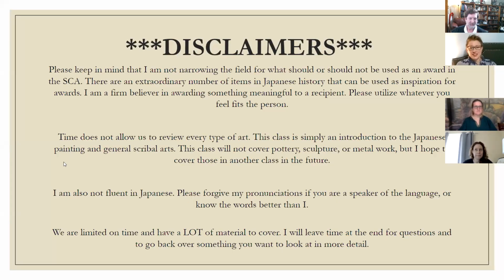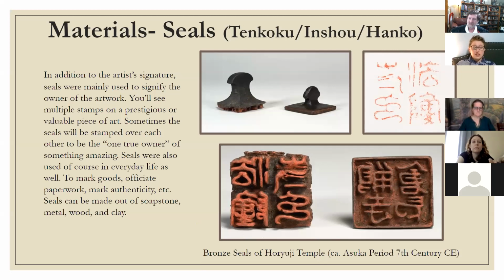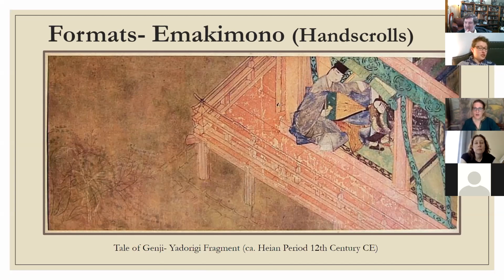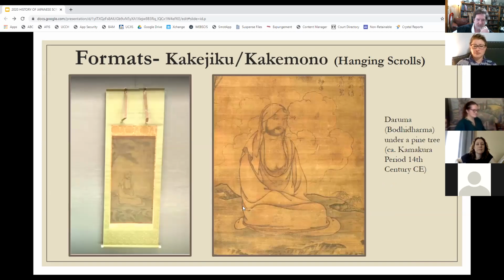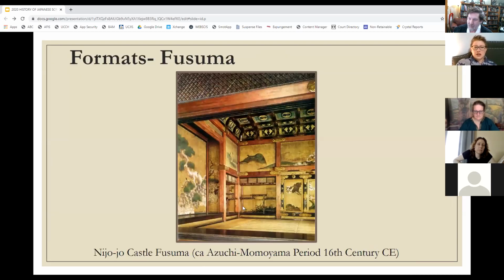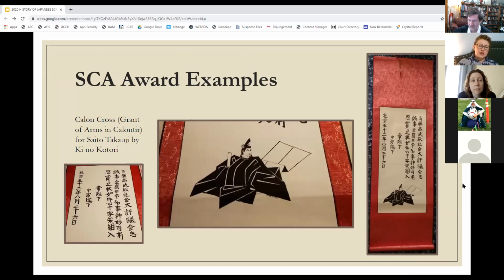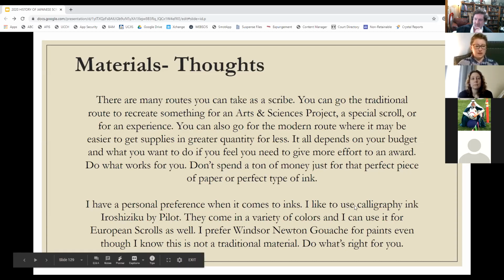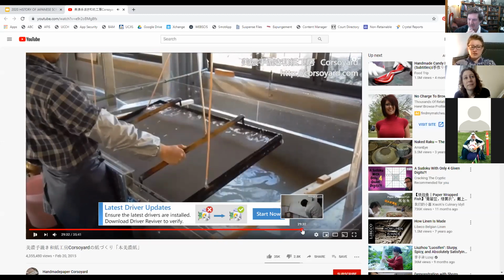History of Japanese Scrolls Satake Naname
Class at Kingdom of Artemisia Collegium, 16 May 2020